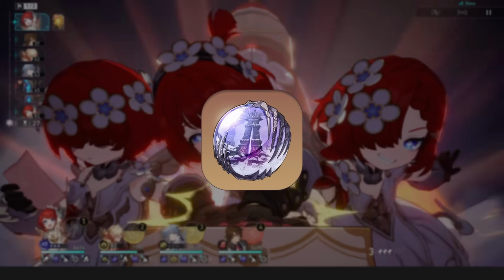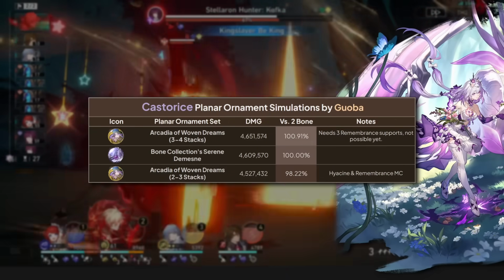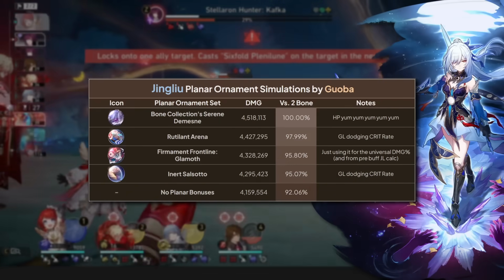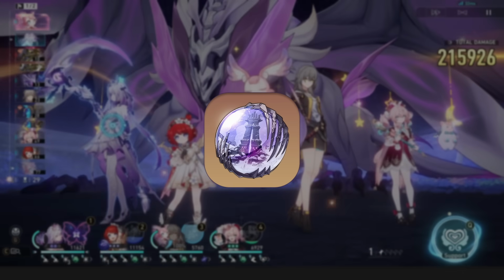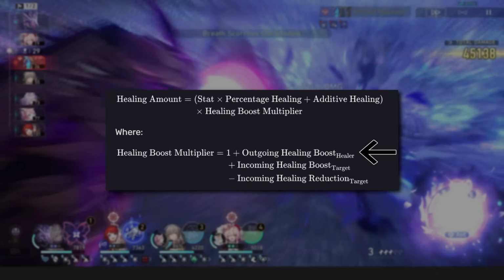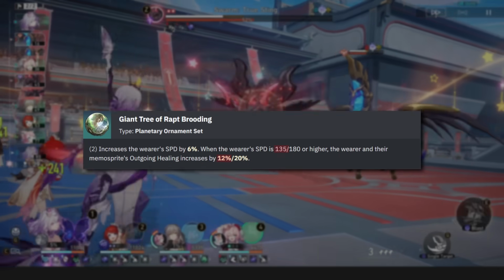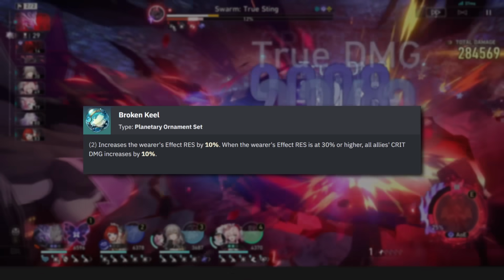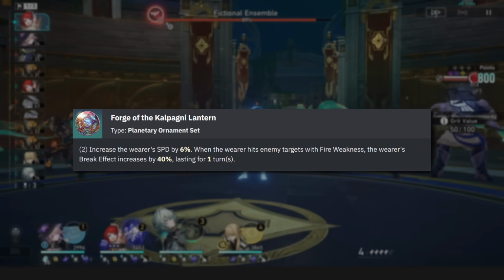DID 3.1's Planars CHANGE Any Builds? Honkai: Star Rail Relic Guide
🔒Safe & Convenient, all you need is UID!
Spend US$80 every month to get a Free Supply Pass (claim it on the HOME page)!

This guide discusses the old Planars released in Honkai: Star Rail 3.1, the Bone Collection's Serene Demesne and Giant Tree of Rapt Brooding sets! They are old but I promised a video on these two, and we have a HP scaler's dream DPS set alongside a speedy healer set, so I will be letting you guys know just how good they are, and on who! We had Jingliu and Blade buffs alongside new releases like Hyacine and Castorice, so they're not as empty in version 3.4 as they were before :)
Let me know what you think of these old sets! I hope this HSR relic guide and gameplay helps you out!
Have a guoba day! ˁ(◠ᴥ◠)ˀ

00:00 Introduction & Sponsor
01:17 Bone Collection's Serene Demesne
02:33 Bone Set Simulations
04:08 Giant Tree of Rapt Brooding
06:55 Other Healer Planar Options

Credits:
Gameplay, Websites: Hoyoverse, Hoyowiki, Youtube, Prydwen
SFX and Music: Pixabay, Hoyoverse, HoyoMix.
Writing, Editing, Recording, Testing, Calculations, TC: Guoba Certified